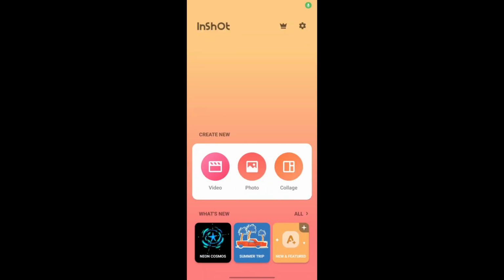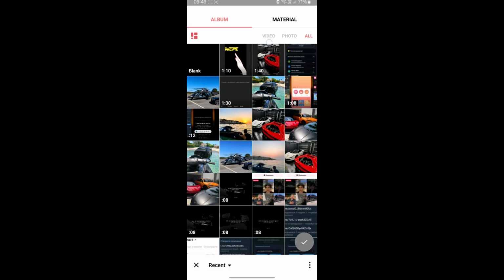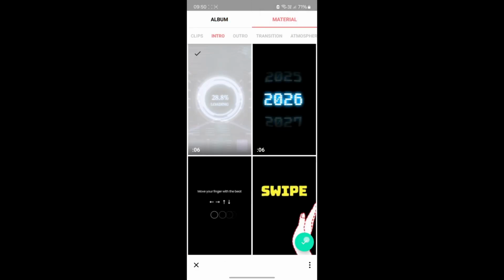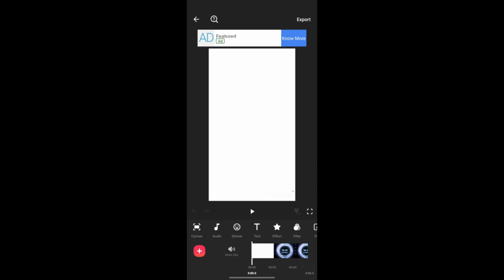How to Split a Video into Parts in InShot mobile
Are you looking to perfect your video editing skills on your mobile device? 🌟 In this tutorial, we'll guide you through the process of splitting a video into parts using the InShot app, a popular tool for video editing enthusiasts. Whether you're creating content for social media or simply want to refine your video, learning how to split clips can enhance the storytelling and flow of your project. 🎥
InShot is a powerful and user-friendly video editor that makes it easy to cut parts of your video, rearrange clips, and create a polished final product. By the end of this video, you'll be able to:
✅ Easily split your video into multiple segments
✅ Make clean cuts for seamless transitions
✅ Enhance your editing skills with practical tips
💡 Tips & Tricks: Make sure to preview each split to ensure smooth transitions and a professional look. Don't forget to experiment with other features of InShot like adding music, text, and effects to make your video stand out!